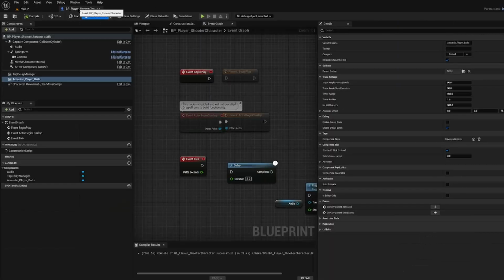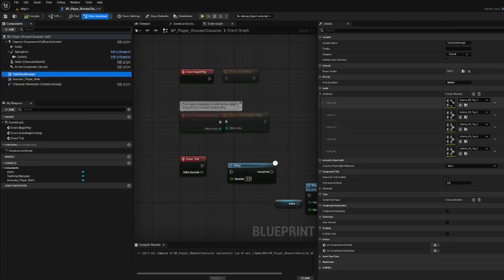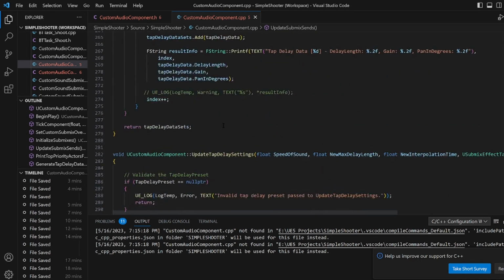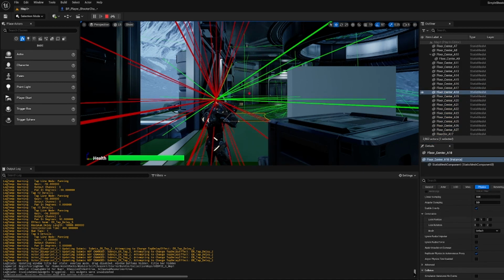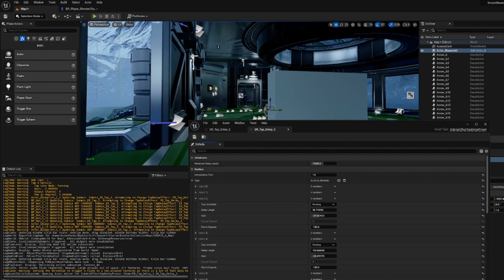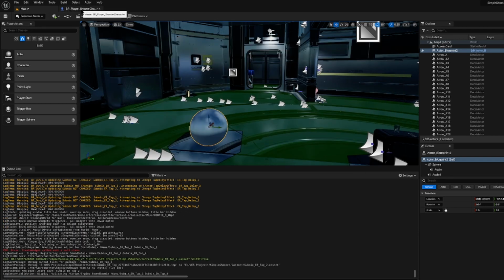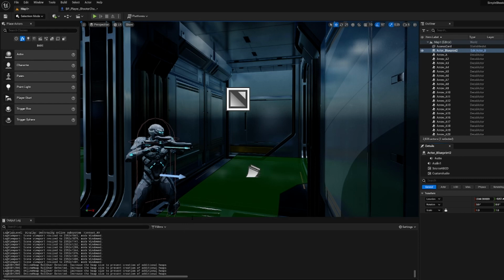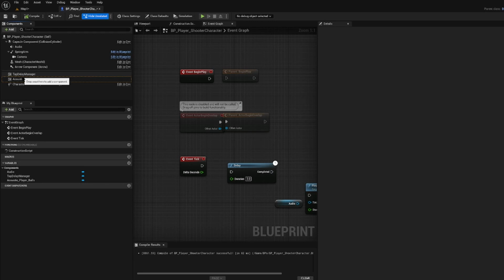Occlusion & Early Reflections System in C++ Code For Unreal Engine 5 (Part 2)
Using C++ code using the previous occlusion system to then drive early reflections, with this then problem lied in having multiple sources where I Tap Delay Manager was introduced, that can alternate between the highest priority actors

Video I abit everywhere but this is where the code is upto
needs abit of refineing need to introduce a a transmission system

and maybe do a series of videos that can explain better